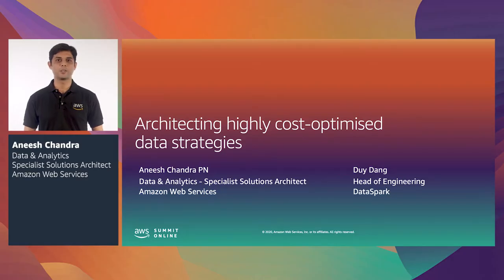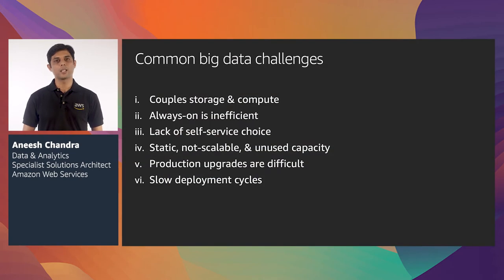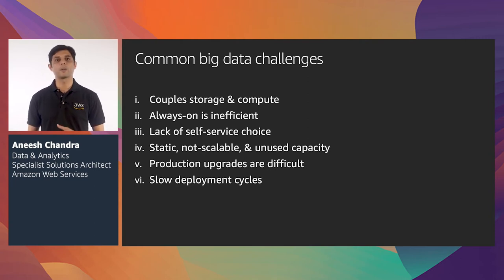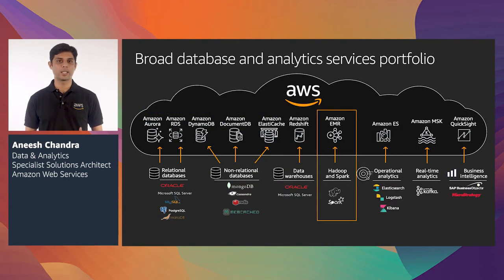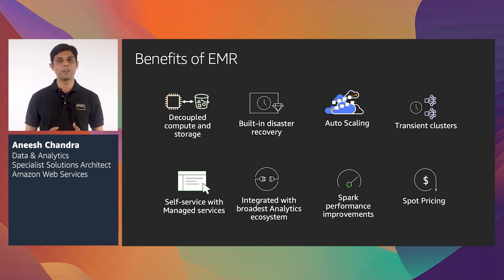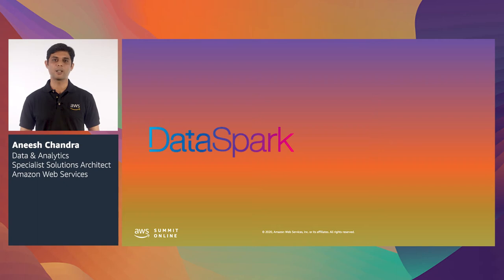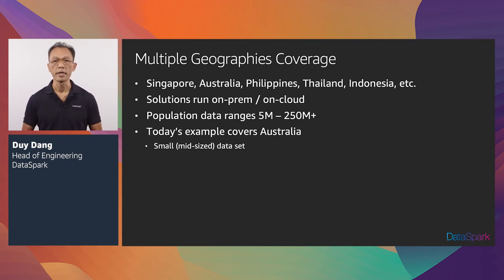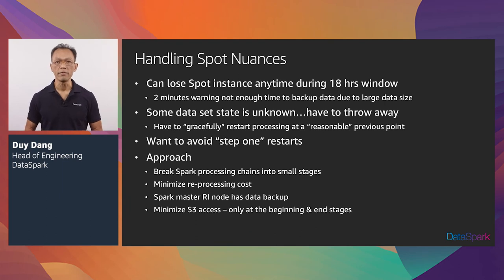AWS Summit Online ASEAN 2020 | Architecting Cost-optimised Data Strategies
In this session, learn about the journey that DataSpark Analytics took to reduce the challenges of cost and latency in a massive data pipeline and analytics implementation. Take a deep dive on architecture and discover best practices, challenges, and solutions around leveraging Amazon EC2 Spot Instances.

AWS Speaker: Aneesh Chandra PN, Big Data Solutions Architect, AWS
Customer Speaker: Duy Dang, Head of Engineering, Dataspark Pte Ltd